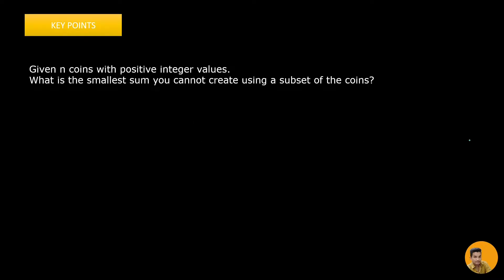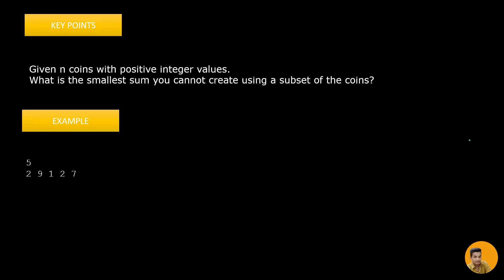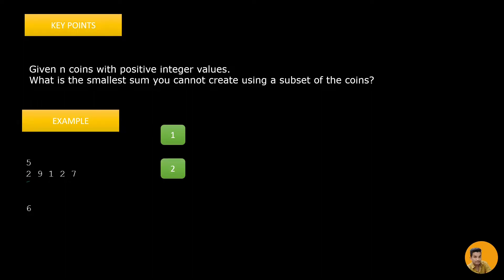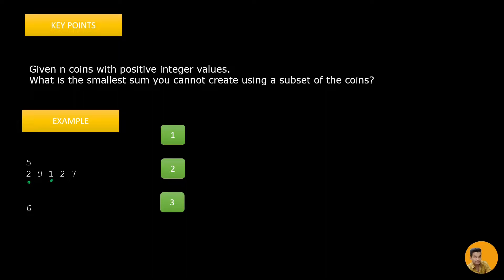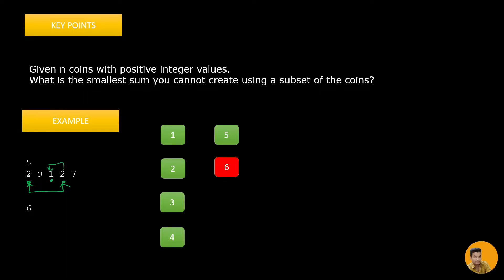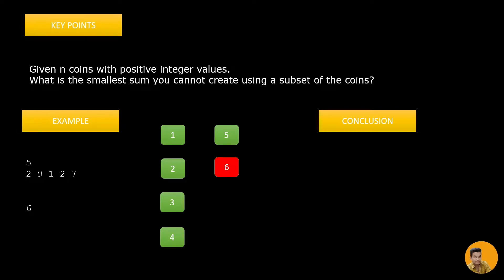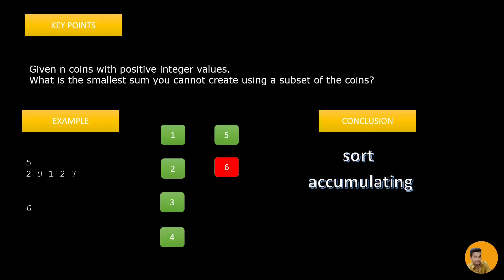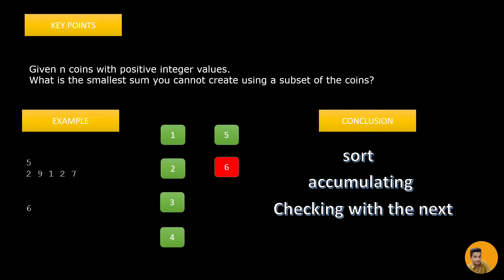MISSING COIN SUM | CSES PROBLEMSET SOLUTION | PROBLEM 9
You have n coins with positive integer values. What is the smallest sum you cannot create using a subset of the coins?